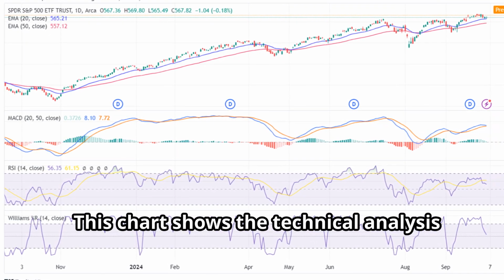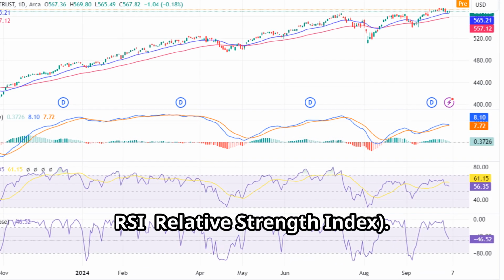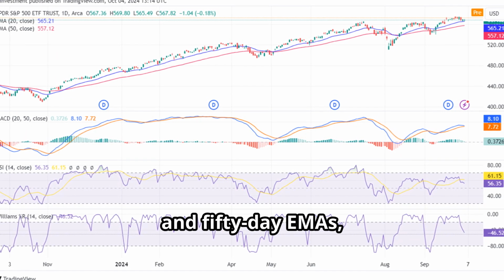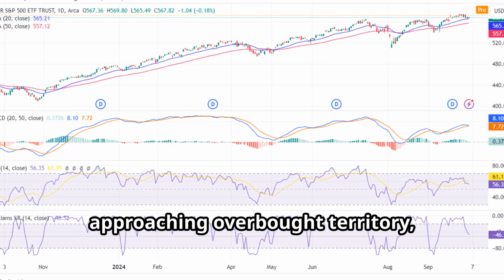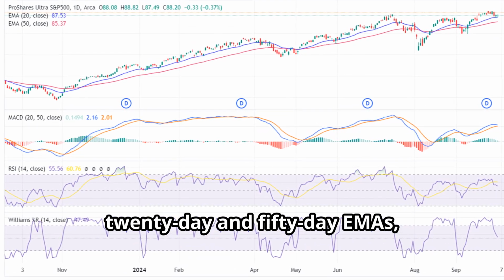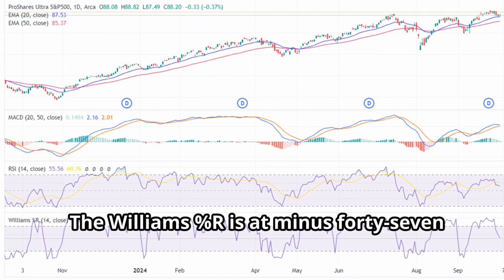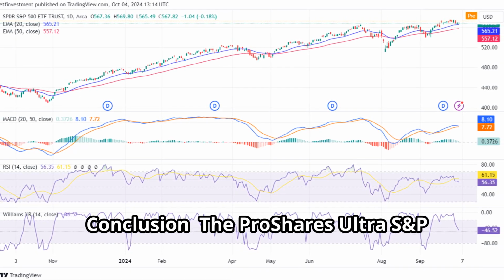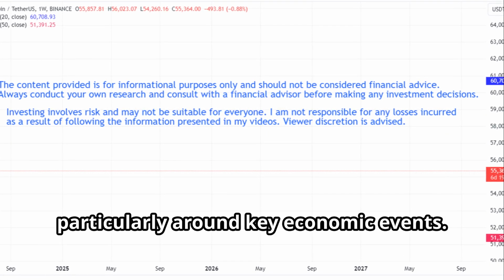SPY & SSO Technical Analysis: Bullish Trends and Key Indicators